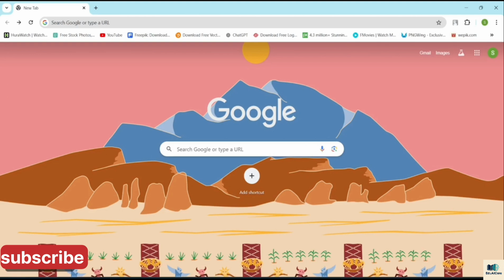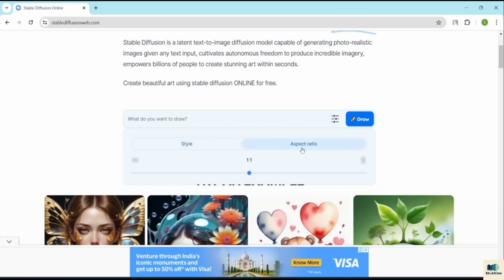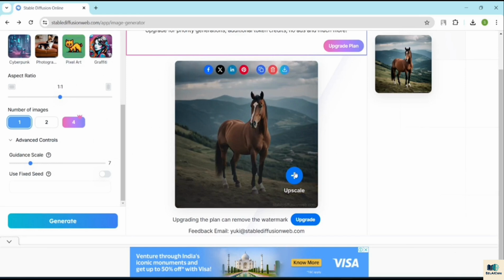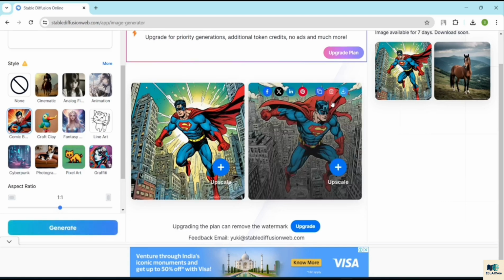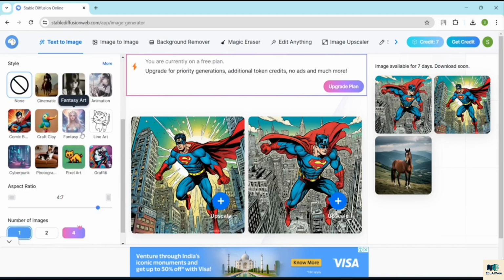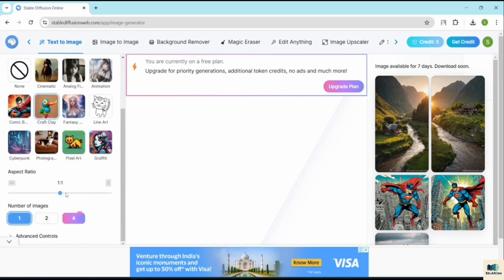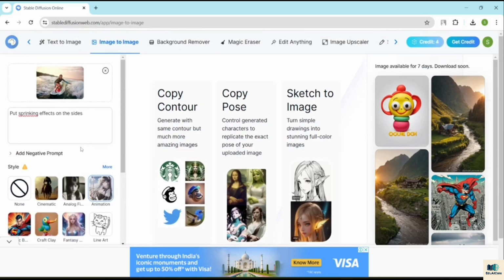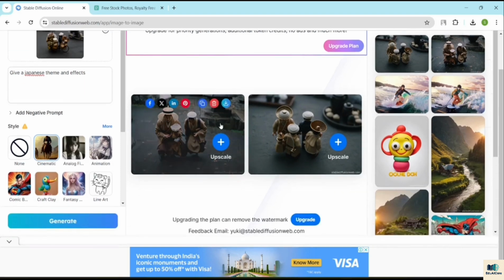AI Masterclass:Chapter -13 Working with Stable Diffusion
🔍 AI MASTERCLASS: Chapter 13 - Working with Stable Diffusion (Final Chapter)
Welcome to the grand finale of the AI MASTERCLASS series! 🎉
In Chapter 13, we explore Stable Diffusion, one of the most revolutionary tools in AI-powered image generation.

📌 In This Final Chapter, You’ll Discover:
✅ What is Stable Diffusion and how it works
✅ Step-by-step setup guide (local & cloud)
✅ Creating stunning AI-generated images
✅ How to craft perfect prompts
✅ Real-world uses and creative projects
✅ Bonus: Live demo of Stable Diffusion in action

This final chapter brings everything together—perfect for beginners and pros who want to master AI art creation.

🔥 Thank You for Joining the Journey!
If you've been following the series, this is your moment to unlock the true potential of AI creativity.

💡 Catch Up on All Chapters: [Insert Playlist Link]